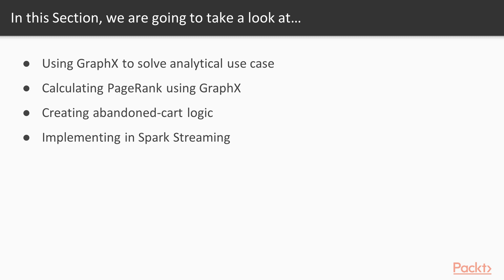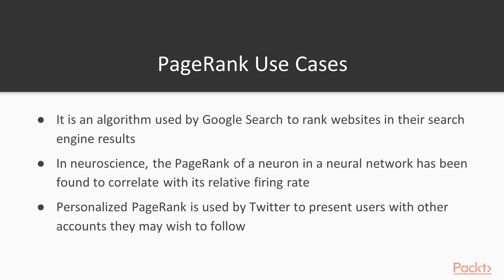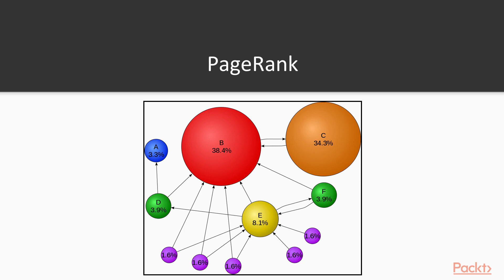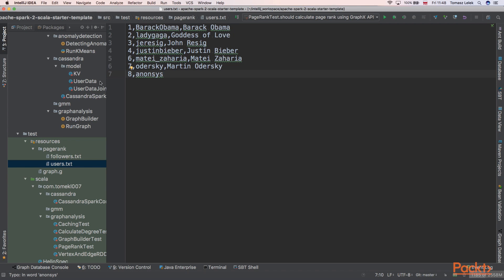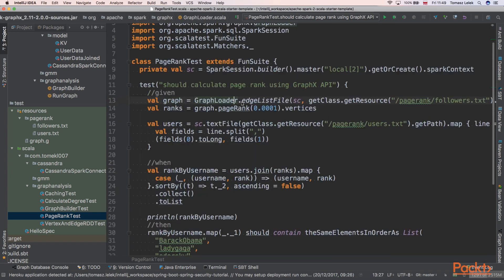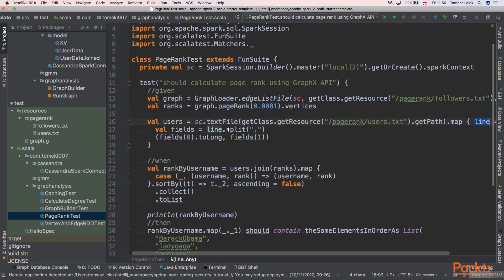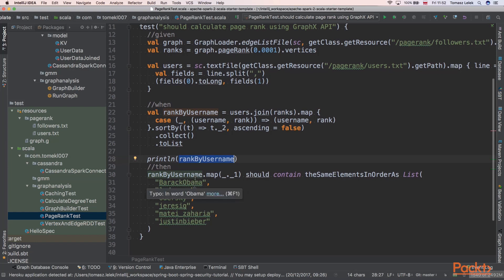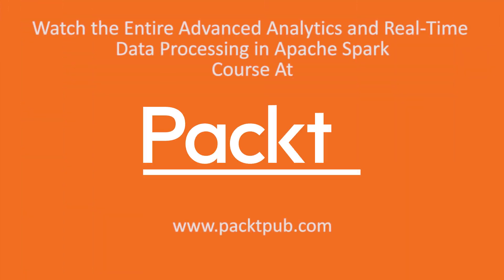Advanced Analytics and Real-Time Data Processing in Apache Spark: PageRank GraphX| packtpub.com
In this video, we will get to know about PageRank.
• Look at the input data
• Calculate PageRank in SparkX
• Explain PageRank using Spark GraphX